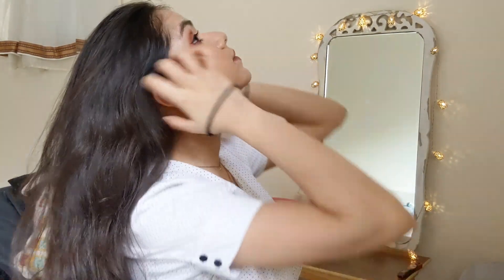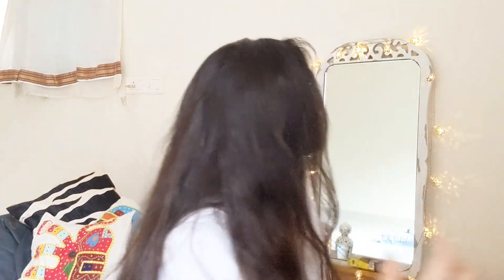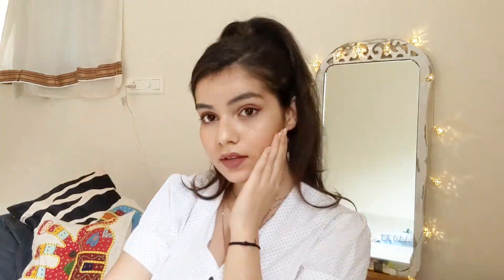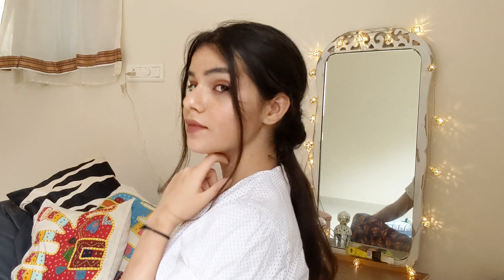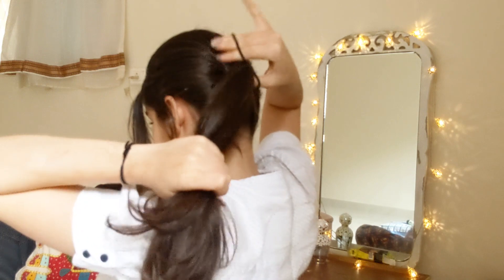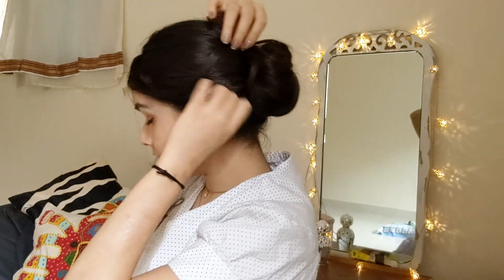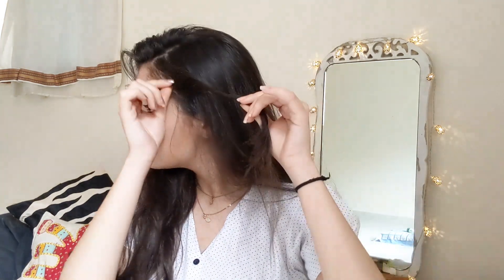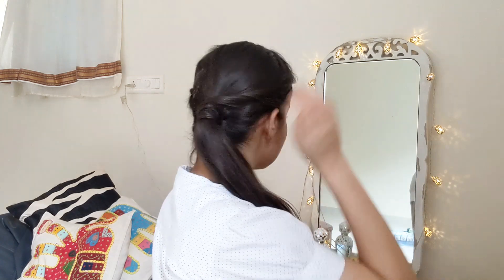8 Cute SUMMER HAIRSTYLES || 2020 || SHREYA KALRA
Hi Fam!! This week video is all about looking Cute in Summers without compromising comfort. These are some of my go-to and favorite HAIRSTYLES. Super Wearable and will make you turn heads for sure!